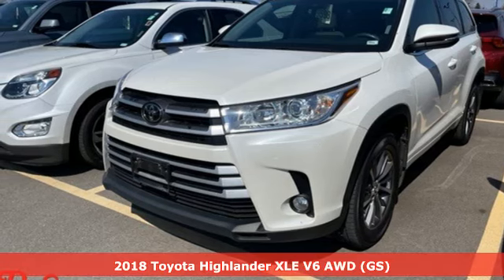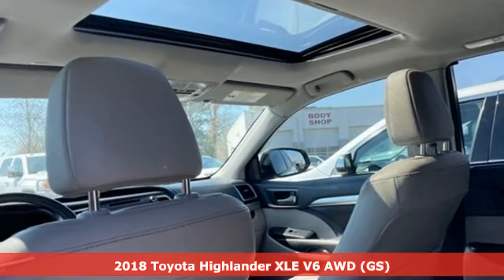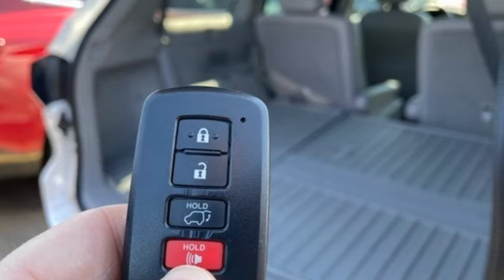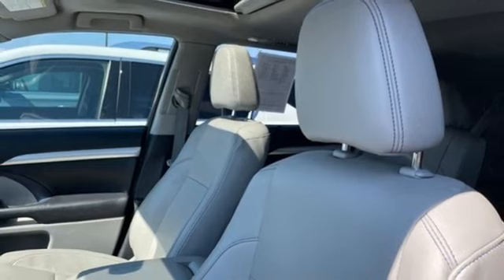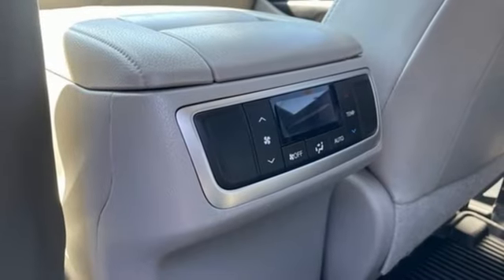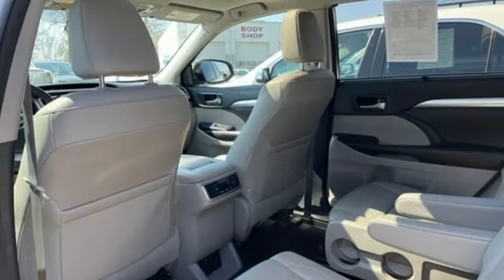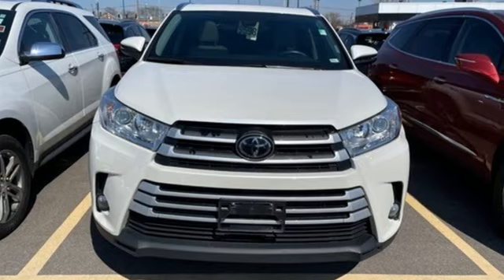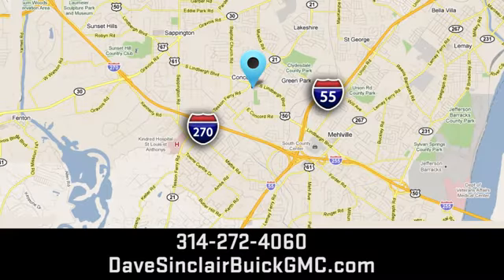Used 2018 Toyota Highlander Saint Louis, MO P17873A - SOLD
Year: 2018
Make: Toyota
Model: Highlander
Trim: XLE
Engine: 3.5L V6
Transmission: Automatic
Color: Blizzard Pearl - (White)
Interior: Ash
Mileage: 79625
Stock #: P17873A
VIN: 5TDJZRFH8JS903202

Address:
5655 S Lindbergh Blvd